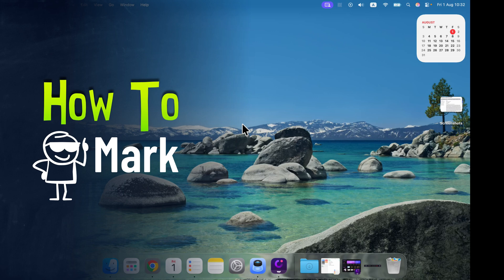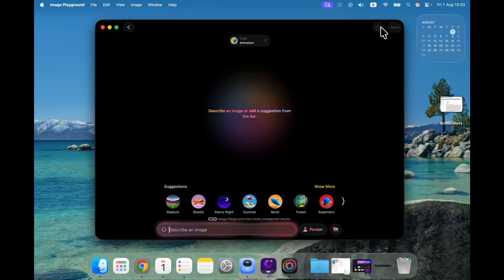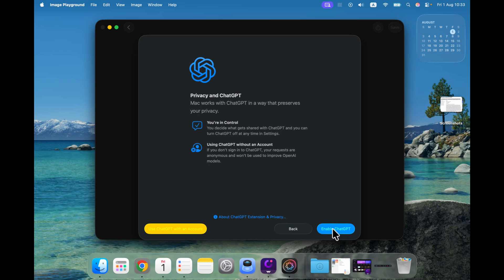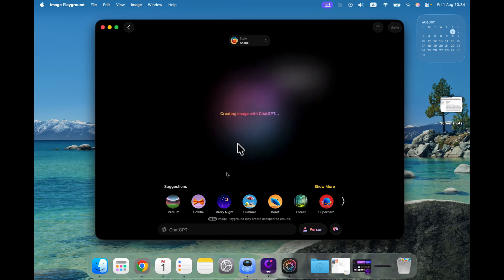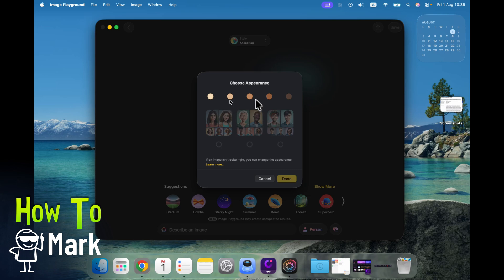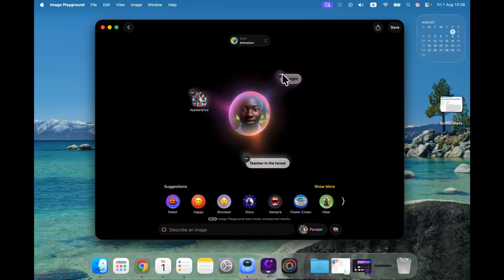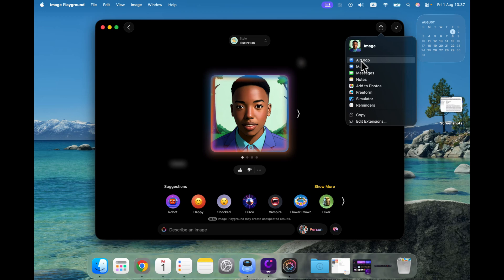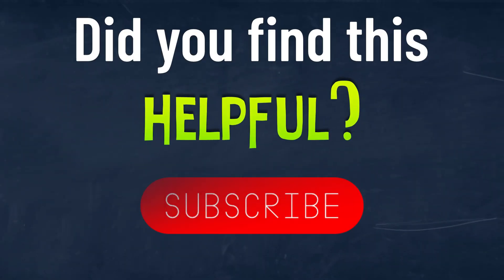How to Generate AI Images on macOS Tahoe (macOS 26) with Image Playground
In this tutorial, I’ll walk you through the new Image Playground tools in macOS Tahoe (macOS 26), Apple’s latest operating system. Learn how to launch Image Playground, choose styles like Sketch or Illustration, and use it to generate custom images directly in native apps like Notes, Messages, and Keynote. A practical guide to Apple’s built-in AI creativity tools.